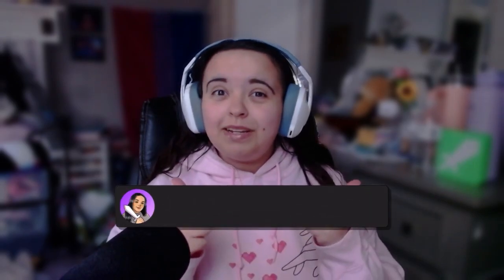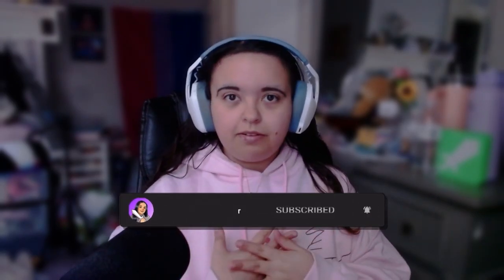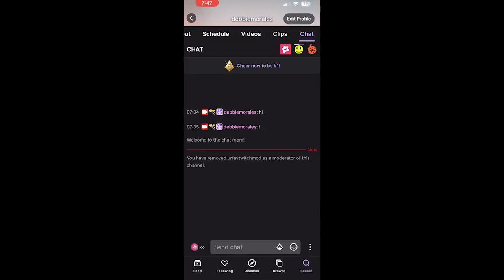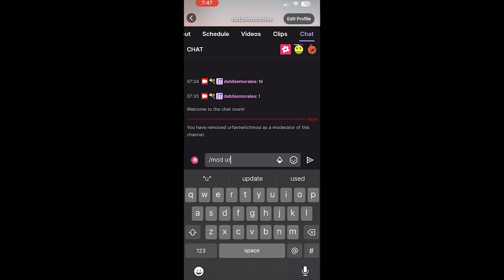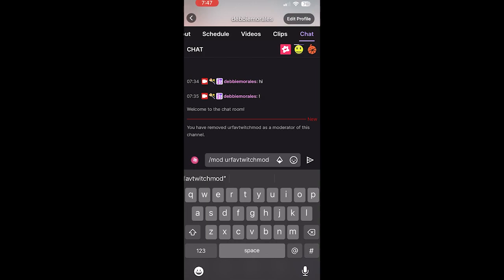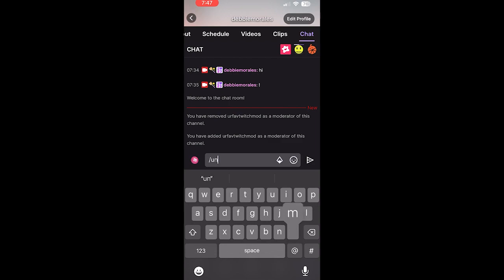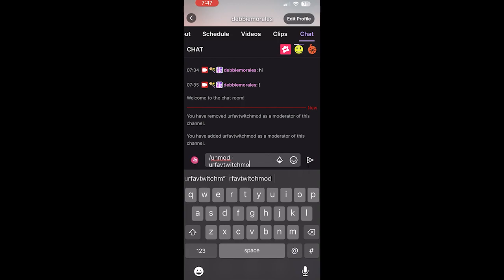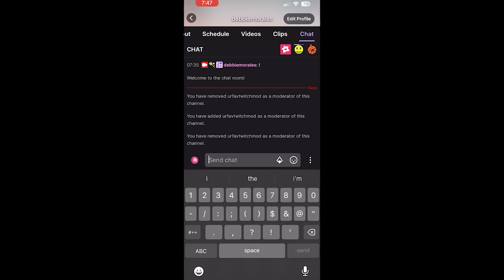How To Add/Remove Mods on Twitch Mobile in 2024! (Twitch Mod Tutorial)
Chapters:
00:00 Intro
00:29 How to Add Mods on Twitch Mobile
00:50 How to Remove Mods on Twitch Mobile
1:05 Outro